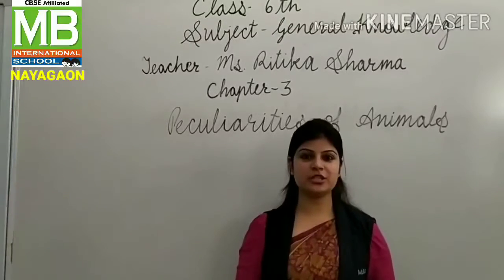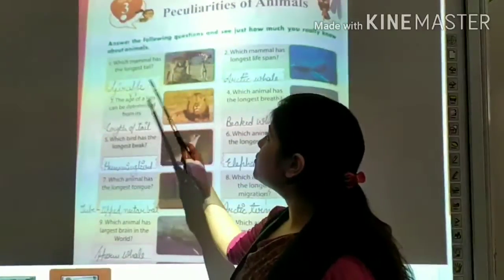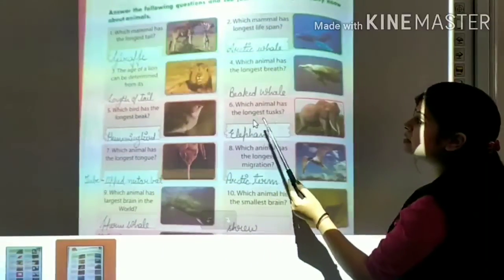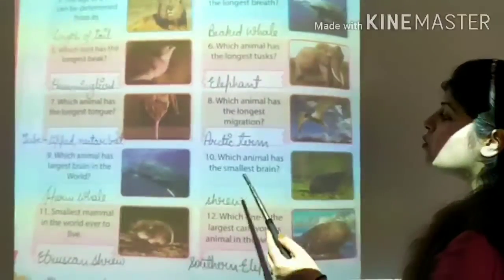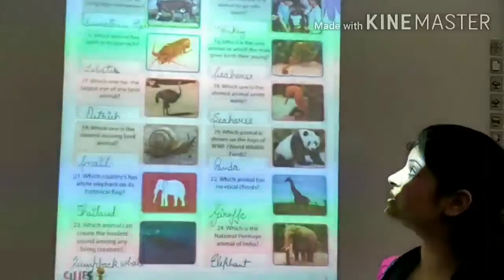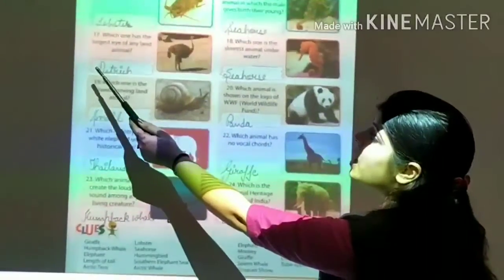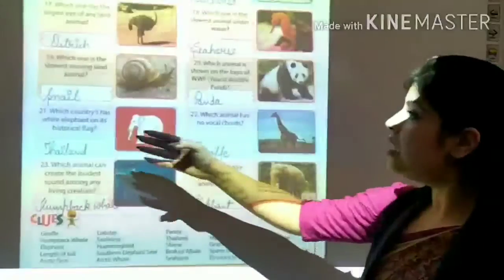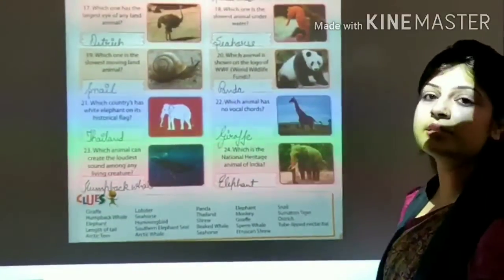Class 6th General Knowledge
Teacher- Ms. Ritika Sharma
Subject- General Knowledge
Chapter-3
Peculiarities of Animals